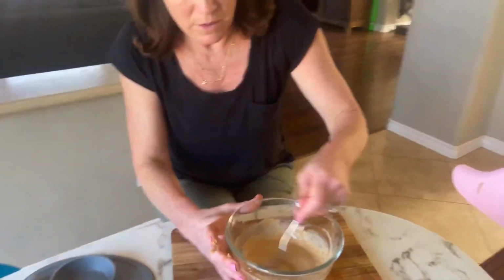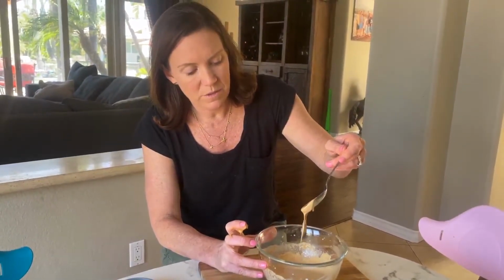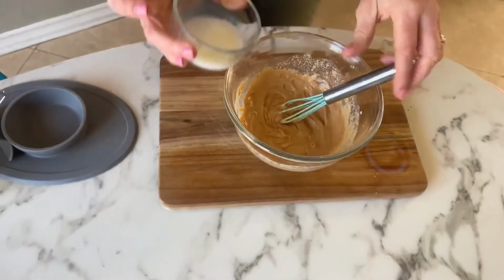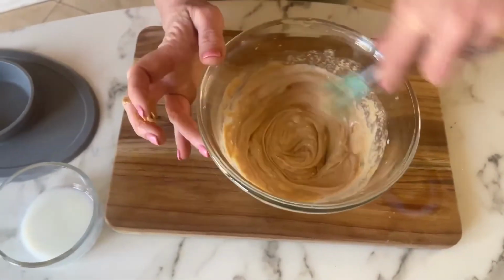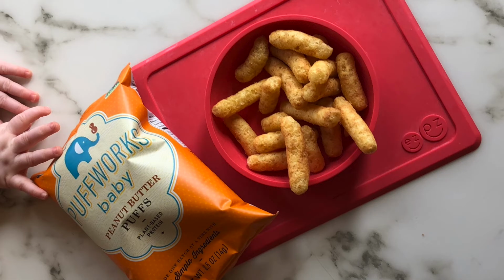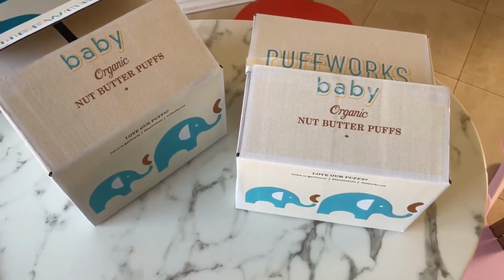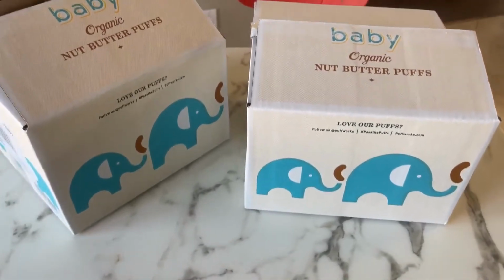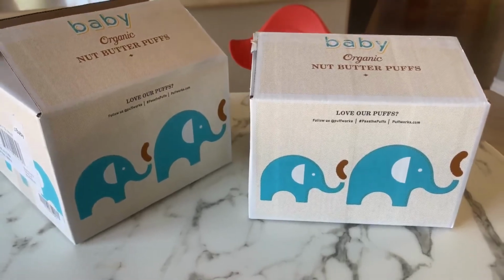How to Feed Your Baby Peanuts Safely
Have you offered your baby peanut protein yet? Peanuts are one of the BIG 9 ALLERGENIC FOODS - the 9 foods that account for about 90% of food allergy - and we have pretty good data to support the early introduction of peanut protein for babies in order to help prevent peanut allergy down the road.

In this video I’m covering three separate ways you can safely offer your baby peanut protein:

Thinned out peanut butter - babies can’t have thick globs of nut butter or intact nuts, but I’ll show you some easy ways to safely thin out the peanut butter so it’s safe for your baby
Peanut flour - steer clear of peanut powders with added sugars or artificial sweeteners, but you can use peanut flour in this super simple BLW recipe using peanut flour
Even easier - peanut puffs. I love peanut butter puffs as a no-stress, low mess way to offer babies peanuts. These are perfect for baby-led weaning.

I like the Puffworks Baby Peanut puffs for baby-led weaning. Puffworks puffs are ideal for baby-led weaning because they:

Don’t have any sugar and just a smidge of sodium for preservative
They are the softest puffs available so they dissolve easily on your baby’s tongue
Puffworks are the perfect size that your baby can pick up and self-feed

Puffworks also makes a baby almond puff for easy introduction of another allergenic food: tree nut.

I recommend getting 1 case of Puffworks Baby peanut and 1 case of almond as an easy way to knock out 2 allergenic foods for your baby.

🌱 Help your baby safely learn to eat 100 FIRST FOODS™ when you join my digital program BABY-LED WEANING with Katie Ferraro & get $50 off with code BLWYT50

💯 Grab your copy of my original 100 FIRST FOODS™ list when you take my free BABY-LED WEANING FOR BEGINNERS Masterclass

🎧 Listen to and learn the ins and outs of baby-led weaning and hear from other feeding experts on my podcast BABY-LED WEANING with Katie Ferraro